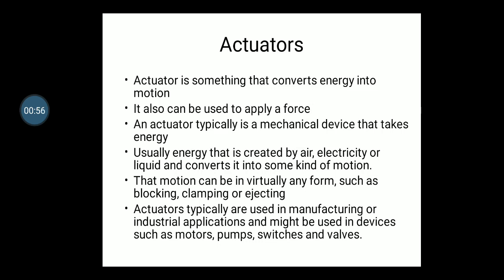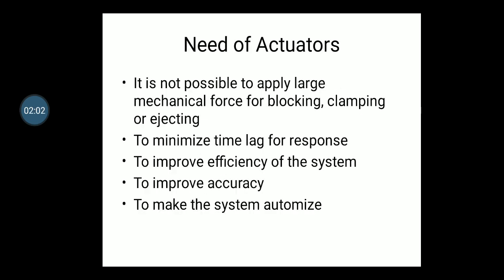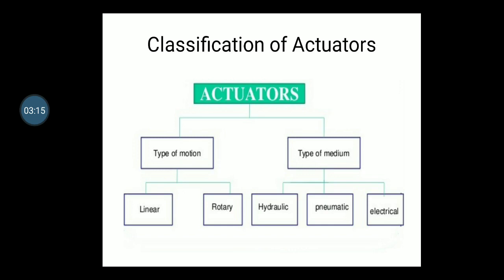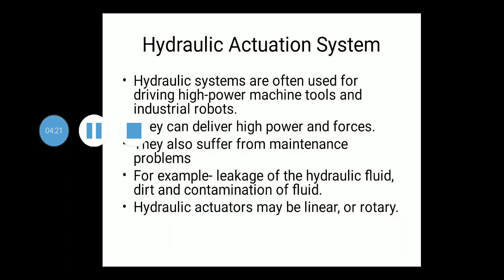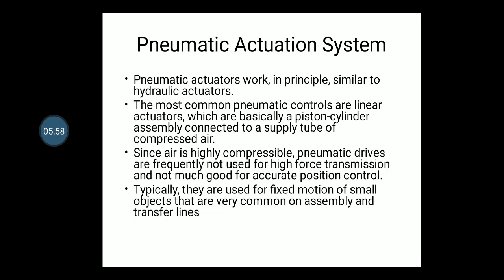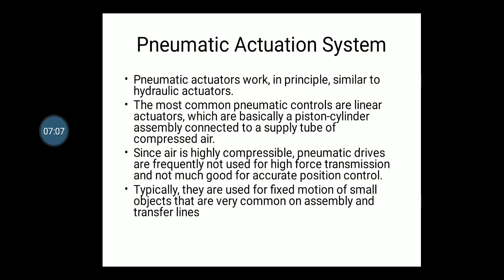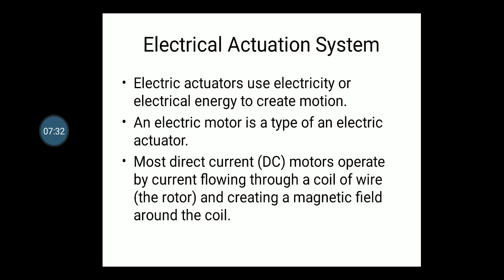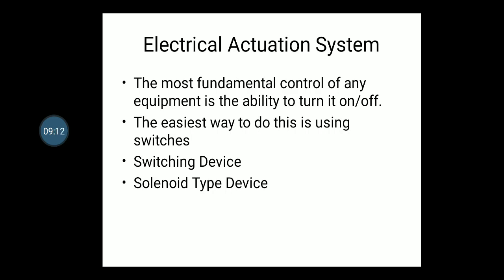FOM 4 1